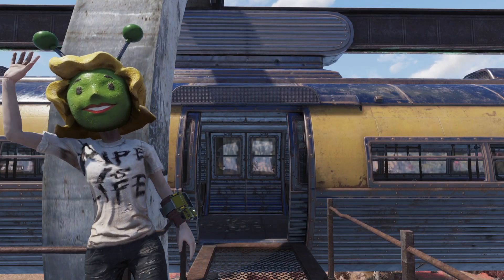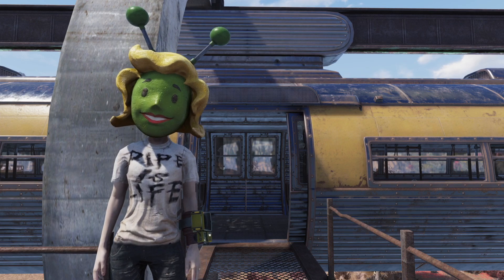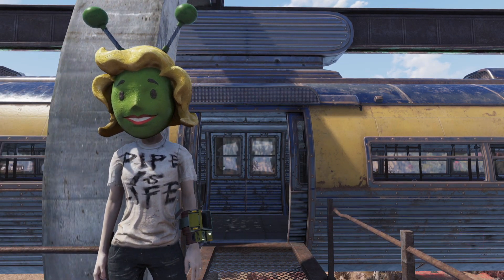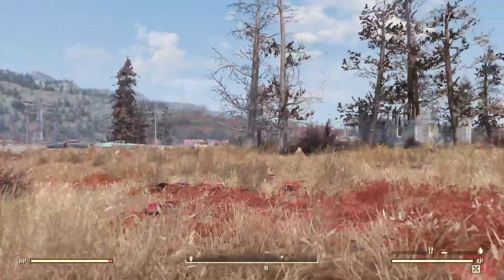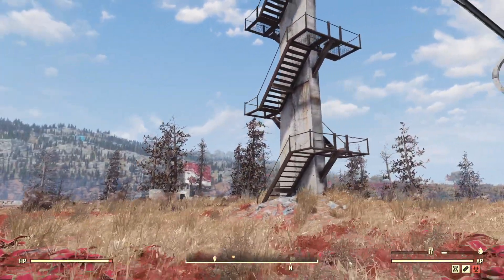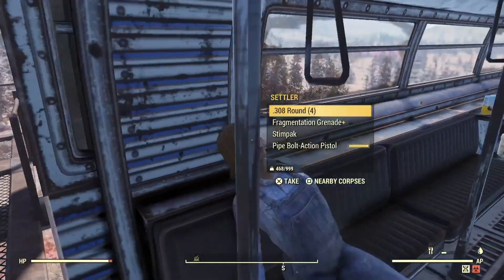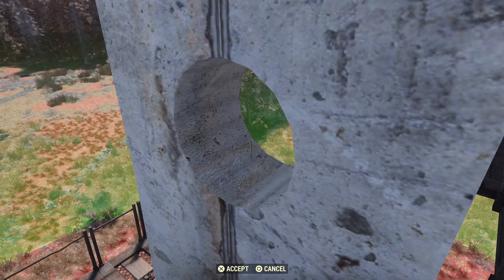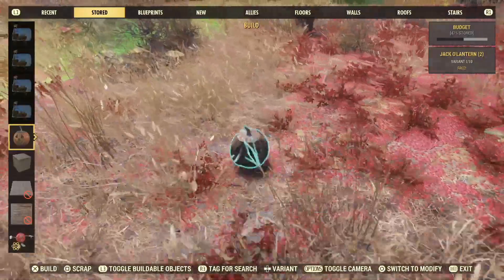Happy CAMPers Community Build Challenge No. 2 - Awesome Cranberry Bog Monorail Car Location!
Interested in joining our latest community build challenge? Take a crack at this Cranberry Bog monorail car! Finish your build by March 13th (2023) to be part of our next community showcase!